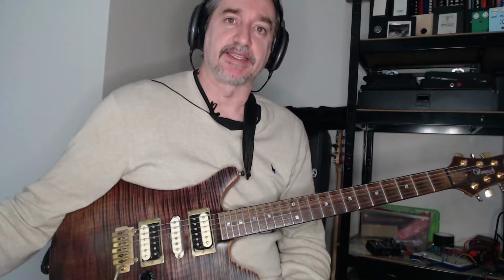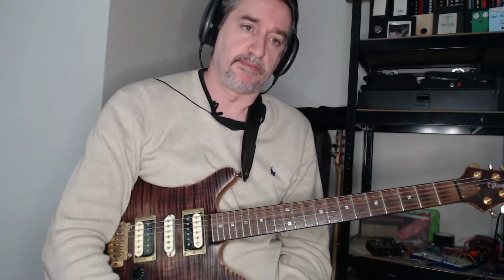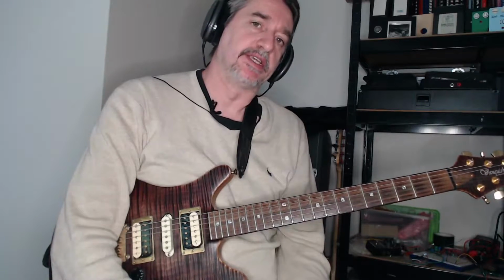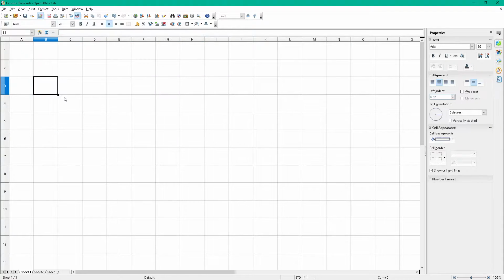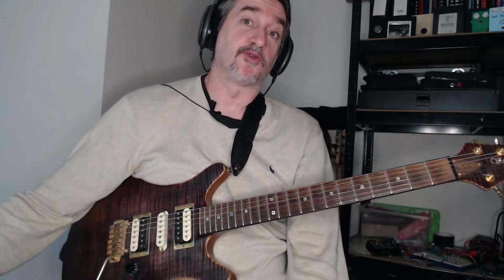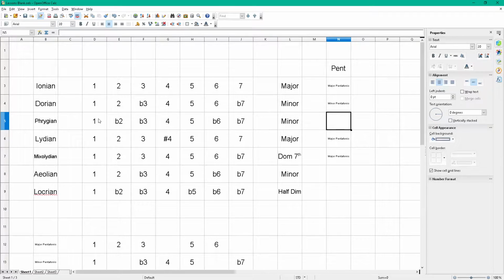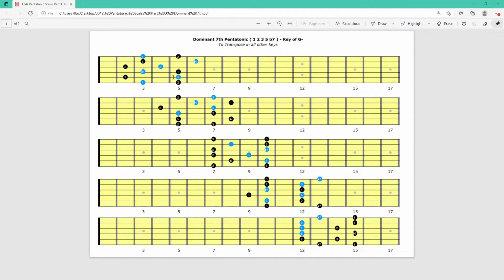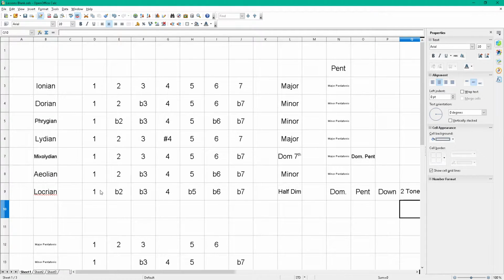L042 Pentatonic Studies - Part 3 - Dominant 7th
With this lesson we continue our Pentatonic Studies and we discuss Dominant 7th pentatonic shapes

Enjoy the lesson and I hope that you will find it informative, easy to understand but, more importantly, that it will help you further in being able to express your creativity on the guitar.